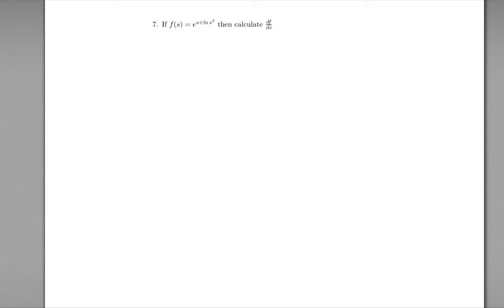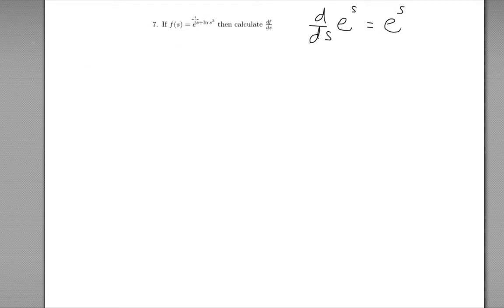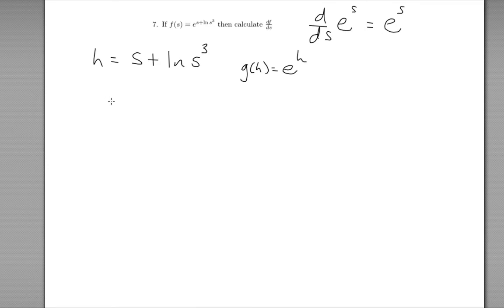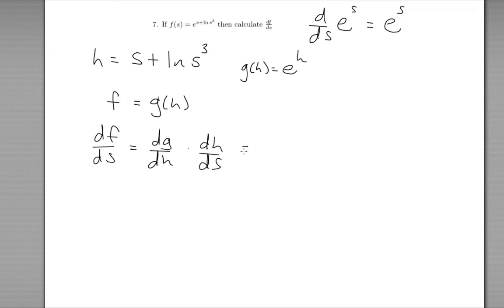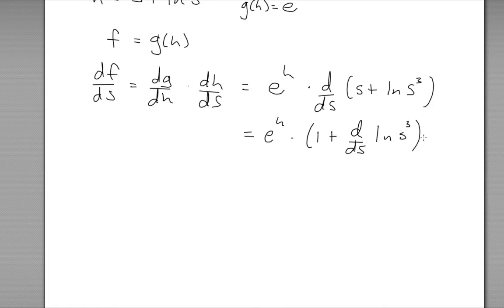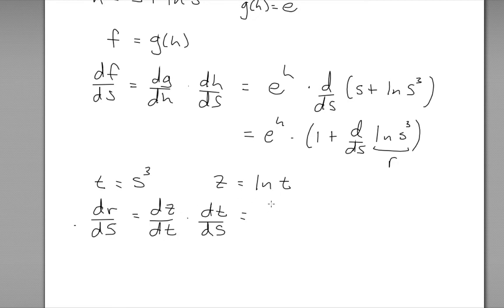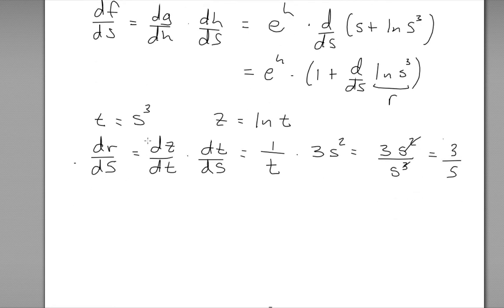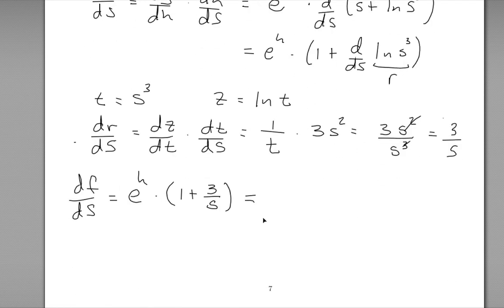Lecture 4 Example 7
Derivative involving using chain rule twice